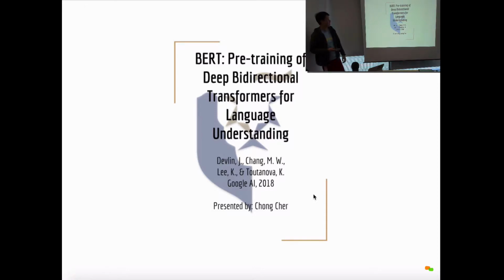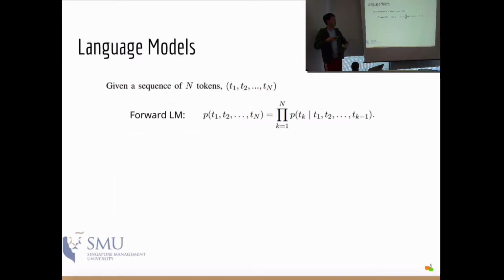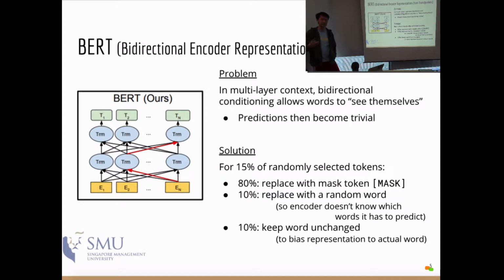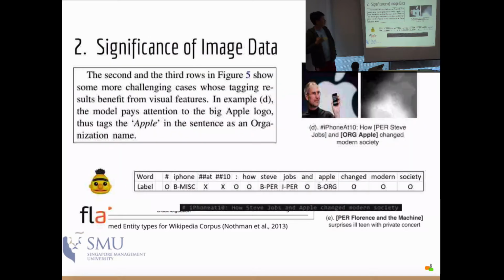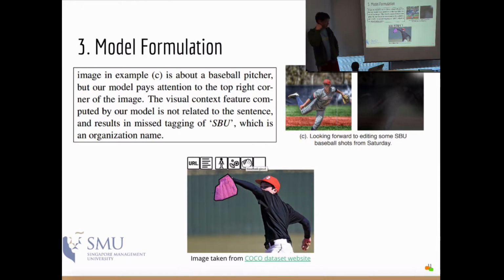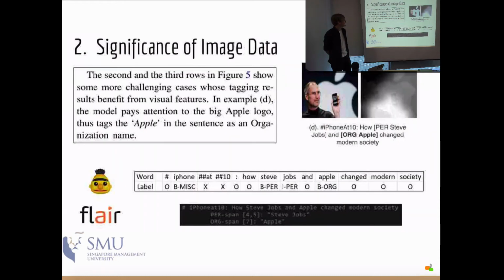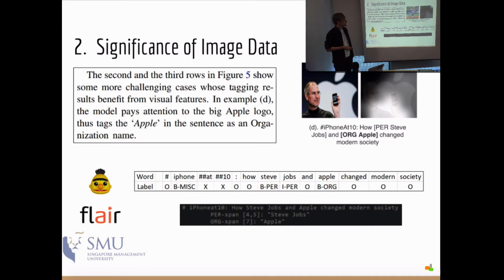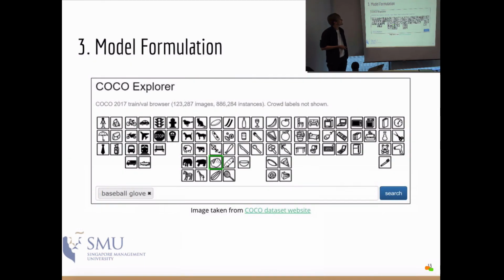S2 Reviewer: BERT Pre-training of Deep Bidirectional Transformers - Chong Cher Chia